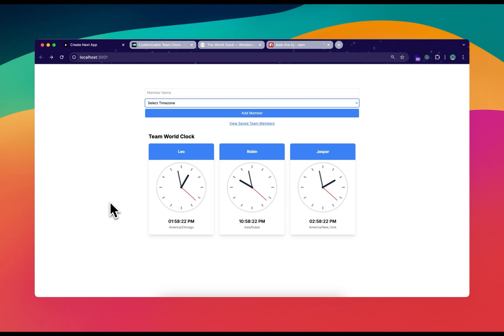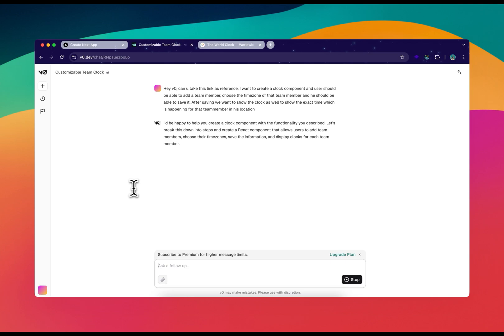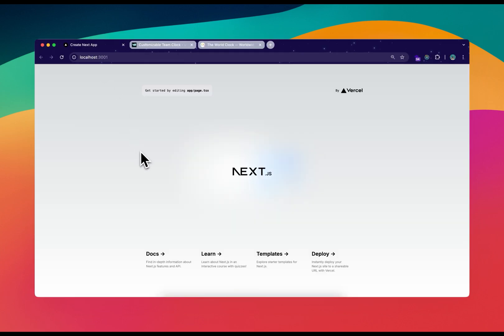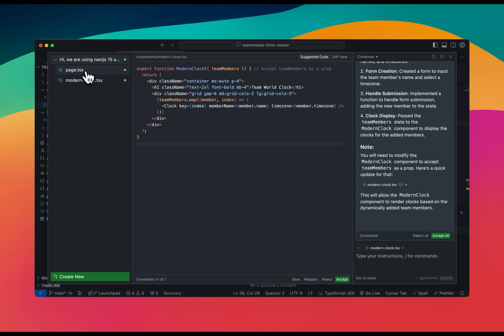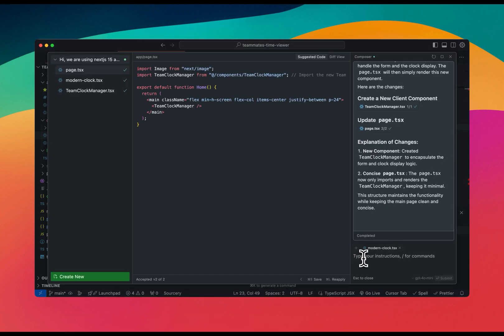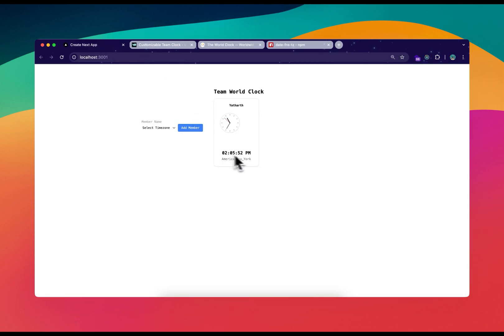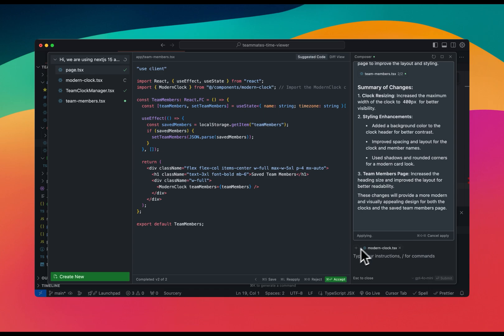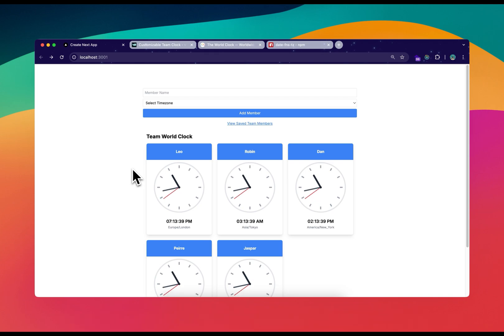With Cursor and V0.dev created this team world clock and that too in few minutes 🤯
👨‍💻 In this video, we are going to use Cursor and V0.dev to build a frontend project. Its name is team world clock where user will be able to save team members with their timezones and then they can see the clock and timing of that team member to know what time is happening currently for them.

With cursor and v0.dev we are gonna make this project in like few minutes and thats the best part that you don't have to code anything. With AI, we can make this very fast and Its INSANE 🤯.